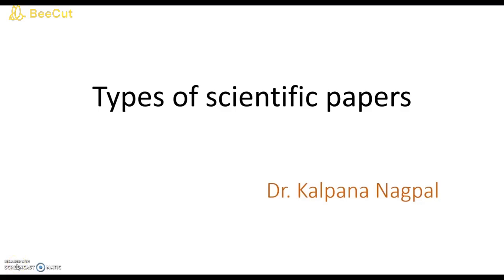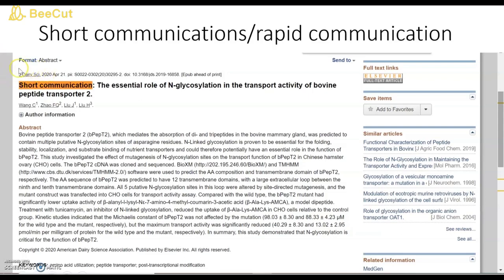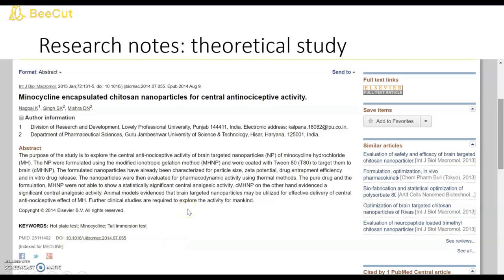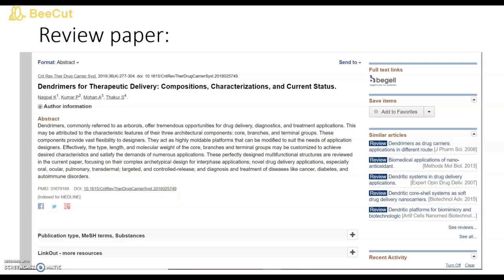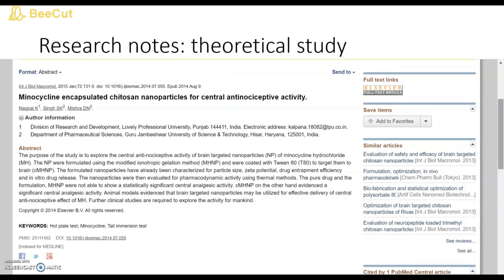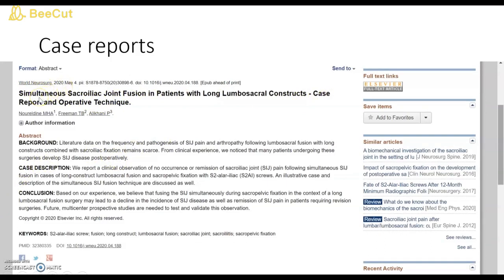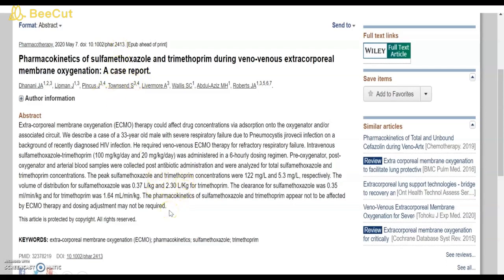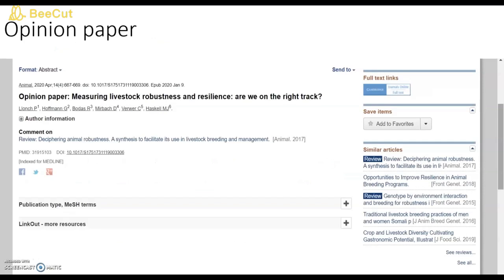Types of Scientific papers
The video describes the different types of scientific papers using suitable examples of published papers
The links some good books are: